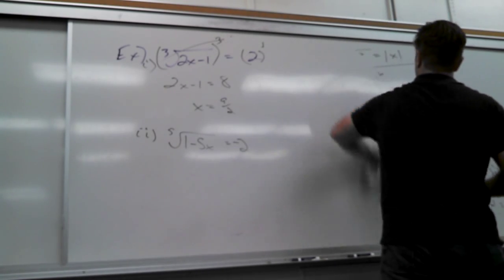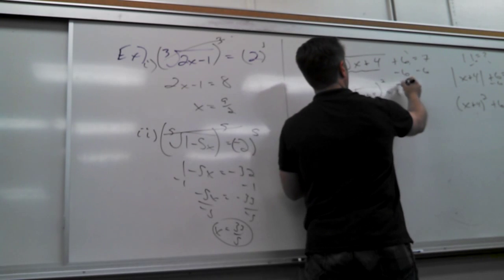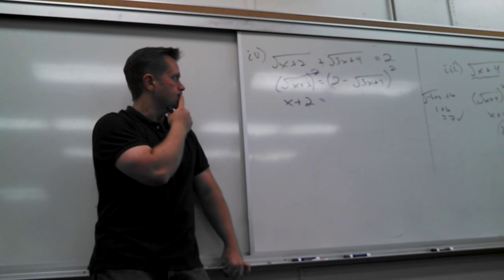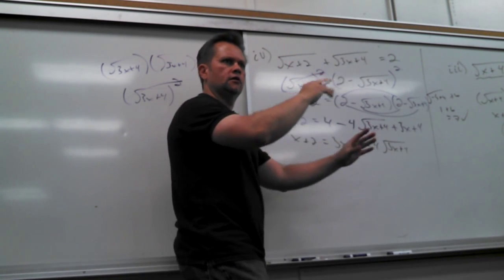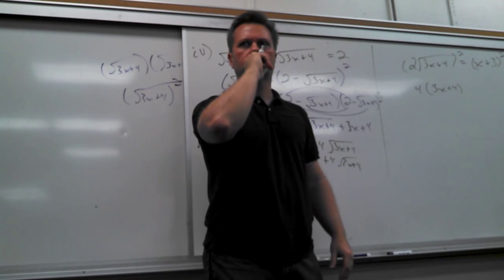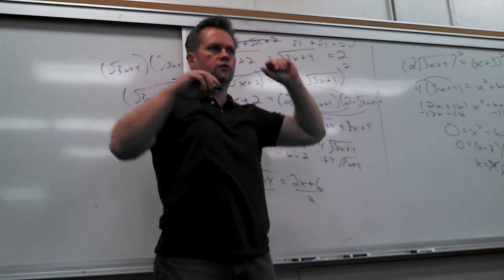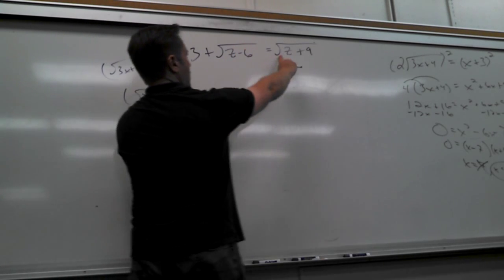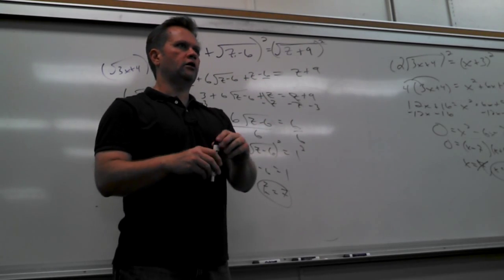Math 110, June 22 Lecture Part 3